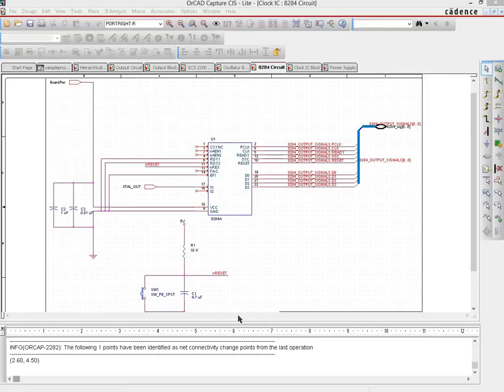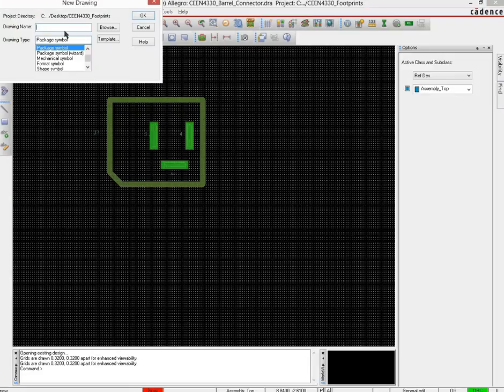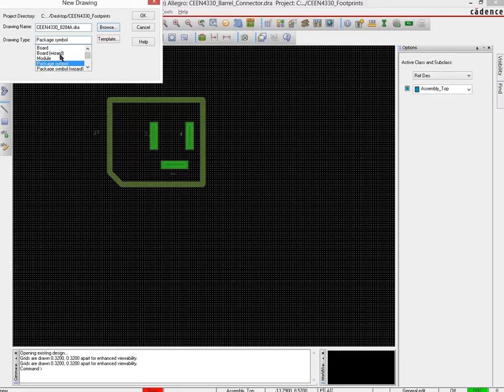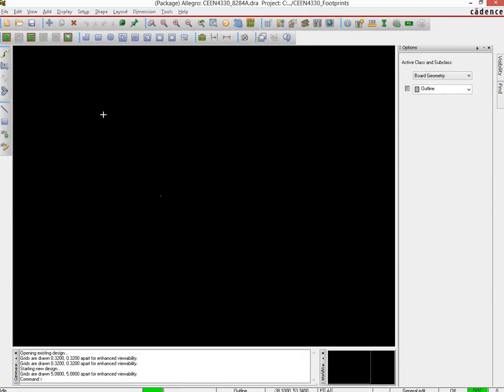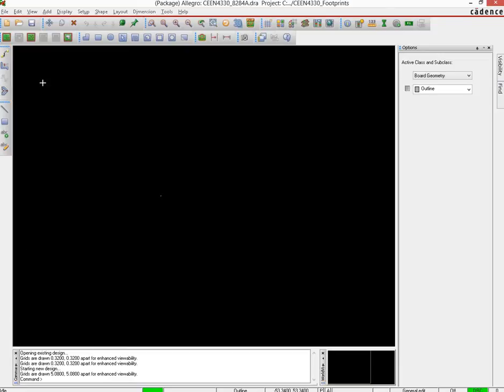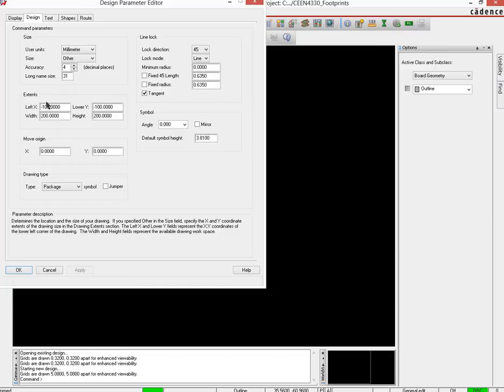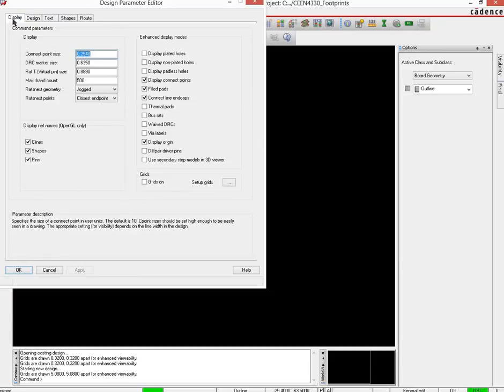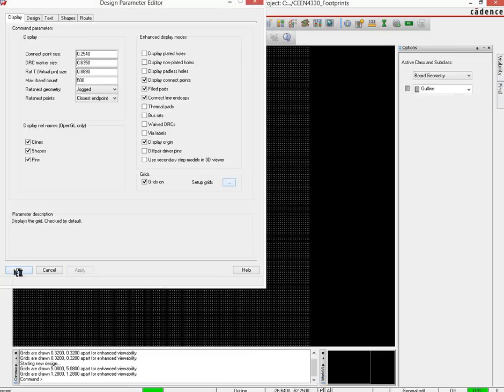OrCAD PCB Creator Initial Environment Setup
Setting up the environment in OrCAD PCB Editor